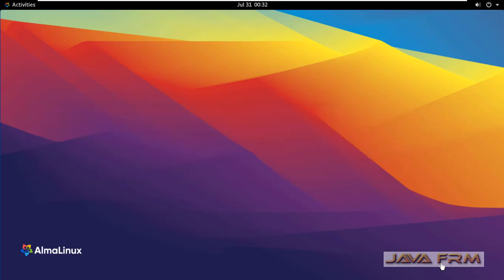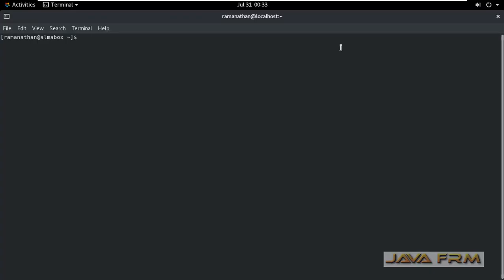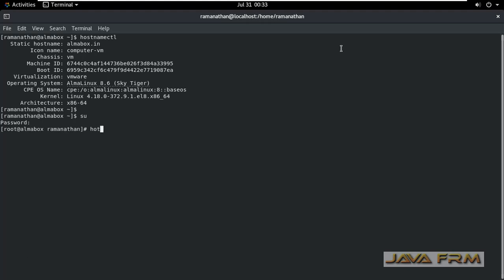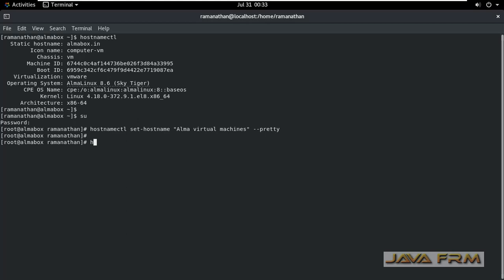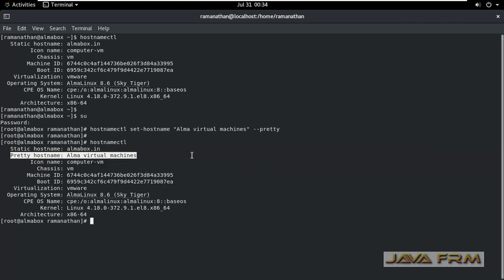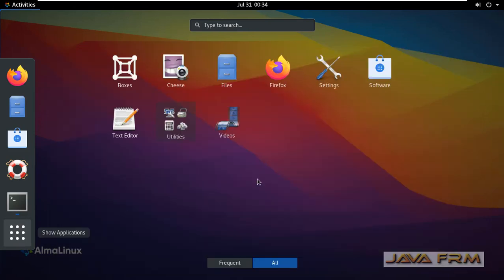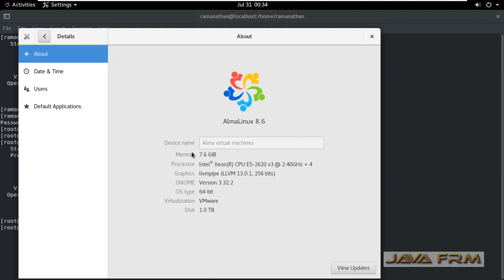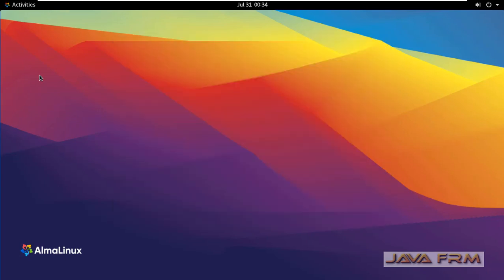How to set or change pretty hostname using hostnamectl command in AlmaLinux 8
In this video we are going to see how to set pretty hostname in AlmaLinux 8 or
how to change the pretty hostname in AlmaLinux 8 using hostnamectl command.
No Need to restart the OS after setting the hostname.